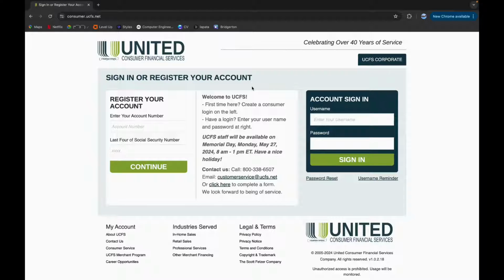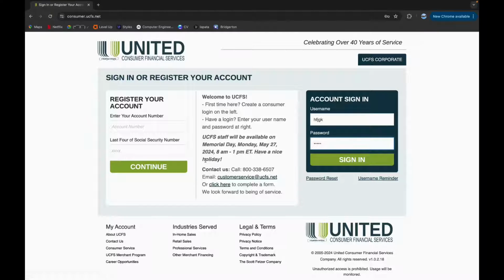United Consumer Finance Login: How to Login United Consumer Finance Account 2024?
In this step-by-step tutorial, we show you how to easily log in to your United Consumer Finance account online. Whether you’re checking your balance, making a payment, or reviewing your account details, our guide will help you navigate the login process smoothly and securely. Follow along as we provide clear and concise instructions, ensuring you can access your account with confidence.
Stay on top of your finances with United Consumer Finance – watch now and get started!